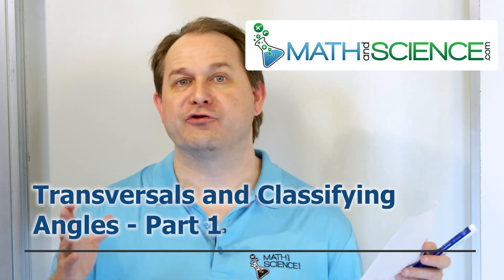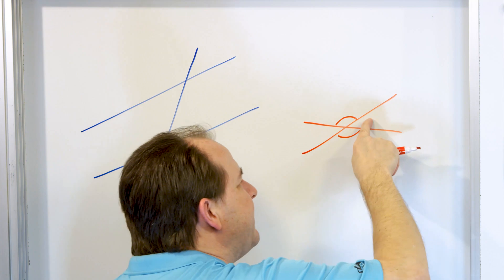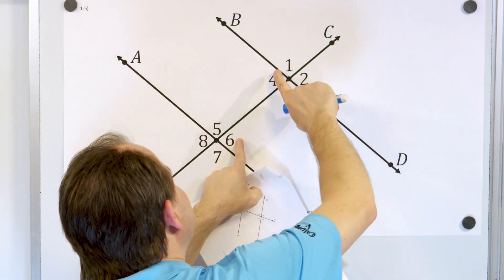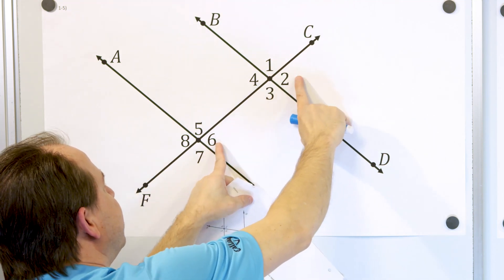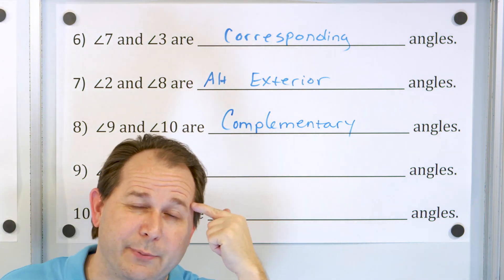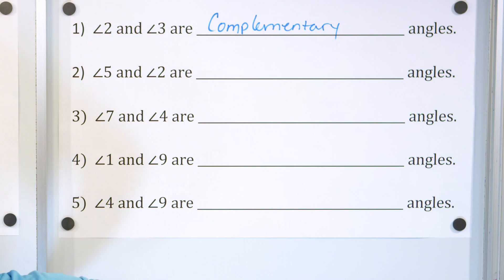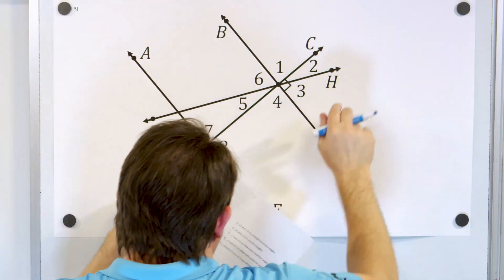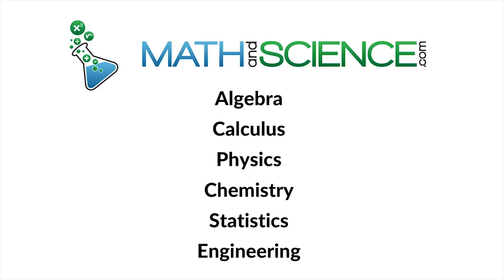Classifying Angles with Transversals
Unlock the intriguing world of angles created by transversals crossing parallel lines. In this video, we'll explore the diverse types of angles that emerge when a transversal intersects two or more lines. From alternate interior angles to corresponding angles, each type has its own unique characteristics and properties. Our clear explanations and visually engaging graphics will help make these concepts more accessible and easier to grasp. Furthermore, by recognizing the relationships between these angles, you'll build a strong foundation for deeper geometric understanding. Whether you're a student seeking clarity, a teacher in search of supplemental material, or just curious about the topic, this video provides valuable insights into the captivating realm of angles and transversals. Join us on this geometric journey and sharpen your angle-classifying skills!